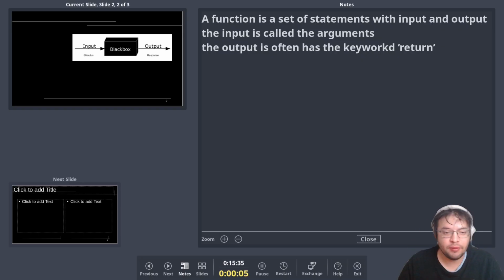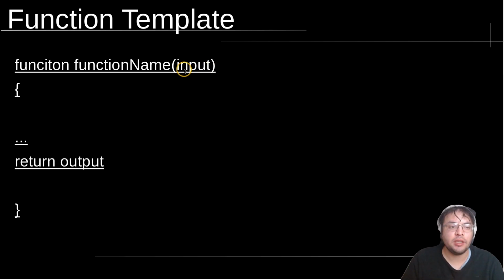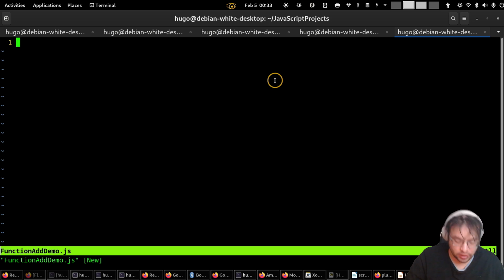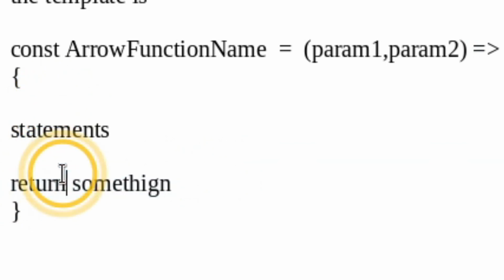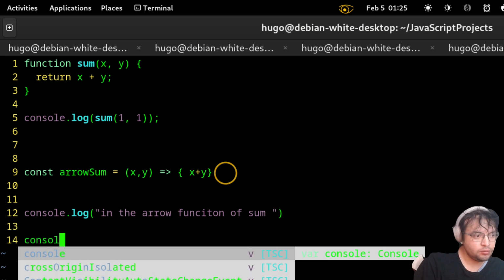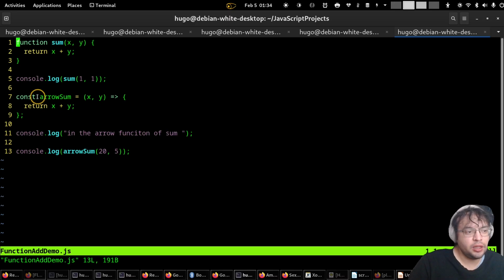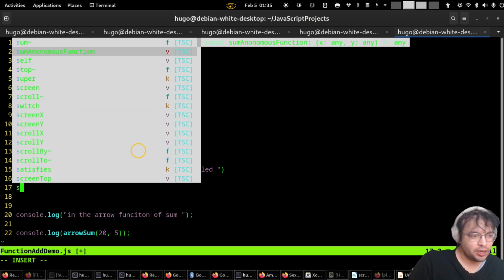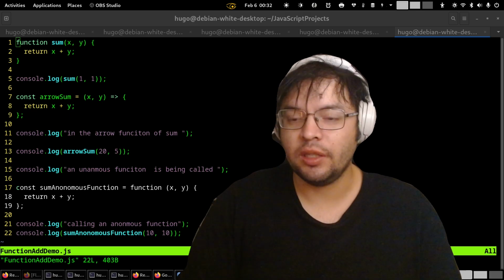JavaScript: Introduction to Functions (The Modern Guide)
In this video, we go over the fundamentals of JavaScript: Introduction to Functions. We cover everything from defining your first function to using the modern Arrow syntax to make your code more efficient.

I am running all these examples on Debian 12 using the terminal. We will look at how to set up your environment and why JavaScript behaves differently than other structured languages.
Highlights:

    The Basics: How to use inputs called arguments and the return keyword for outputs.

    Debian Setup: How to update your system and install Node.js and NPM using the command line.

    Modern Syntax: A look at Arrow Functions and how to write them on a single line.

    JavaScript Logic: Understanding string concatenation and why adding objects results in the [object Object] output.

    Hoisting: The difference between traditional functions and arrow functions when it comes to where you define them in your script.

    sudo apt install nodejs npm

Example Code:

Standard Function: function sum(number1, number2) return number1 + number2

Arrow Function: const sum = (a, b)  to a + b
References:

    MDN Web Docs: Functions

    W3Schools: Arrow Functions